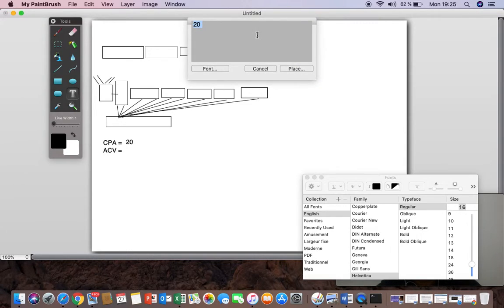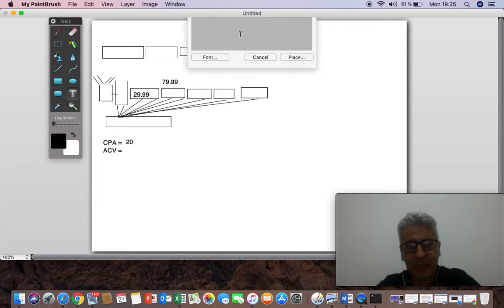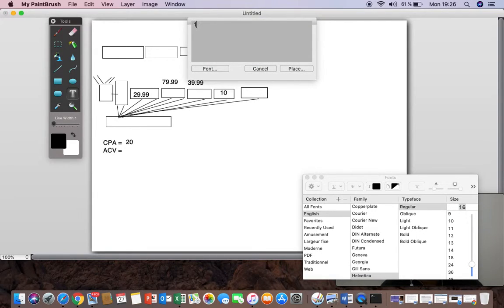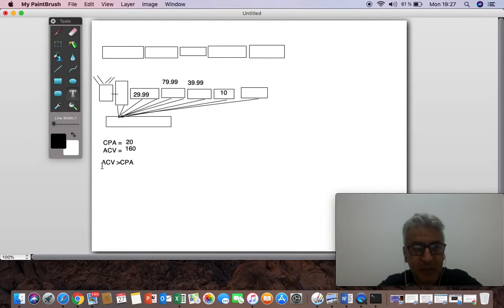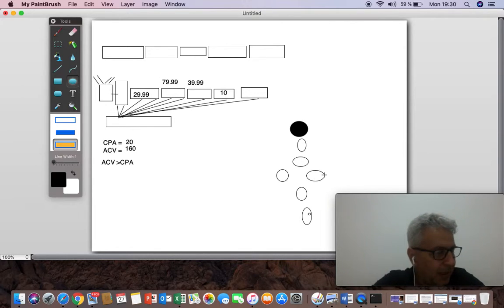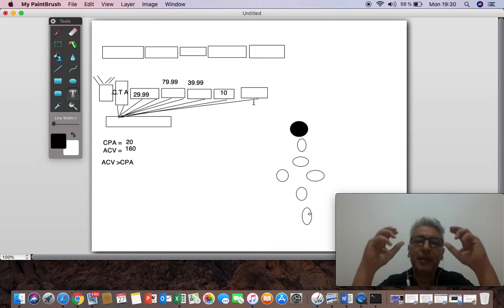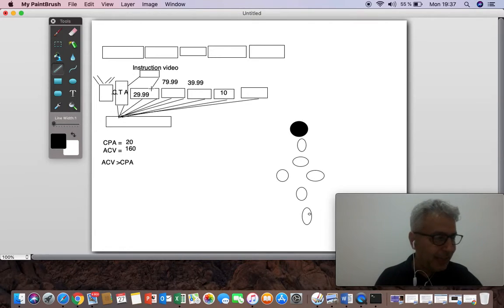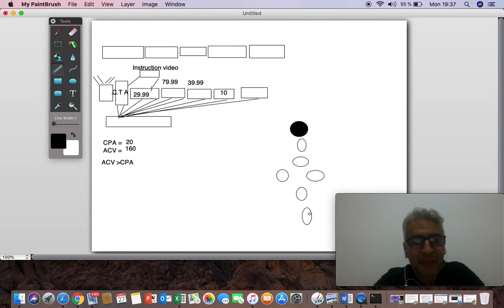Secret Marketing Ingredients - Elements to consider when building a funnel, ( Click Funnel)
Building funnels requires a pre-established idea of where you are and how you'll get to where you want to be.
Marketing that is related to building a funnel is fundamental to the success of your campaign.

Our role is to educate people on these elements. These videos will tackle the A, B, C's of marketing a funnel, as well as advanced strategies.